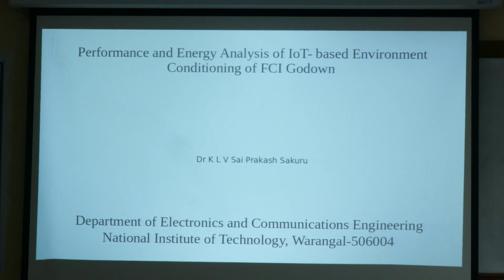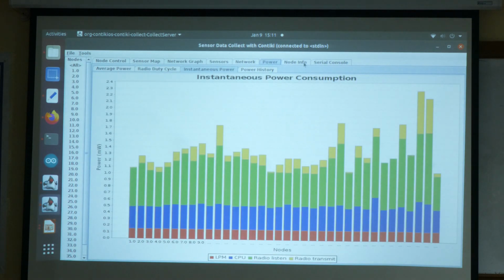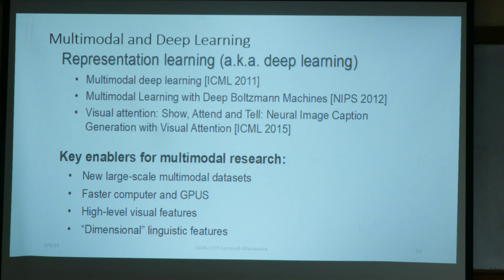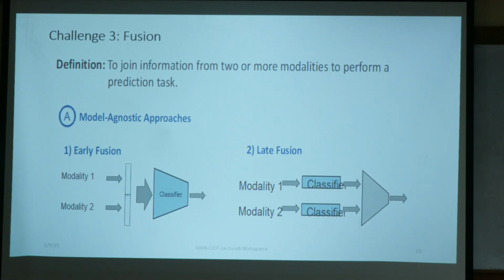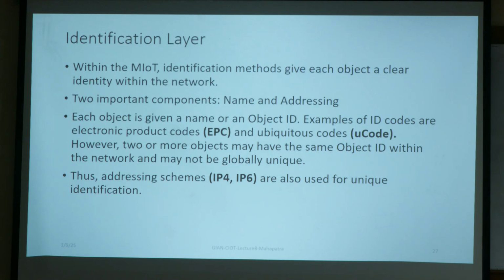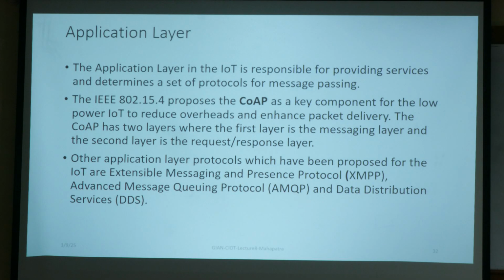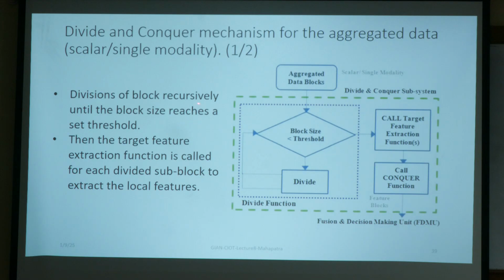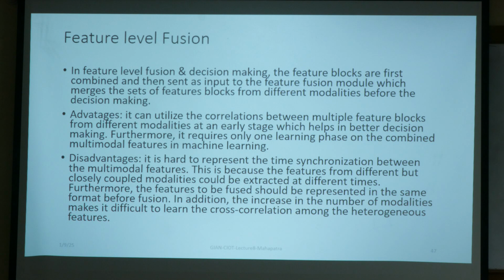L 10 Multimodal IoT